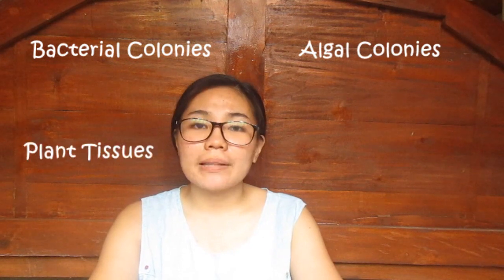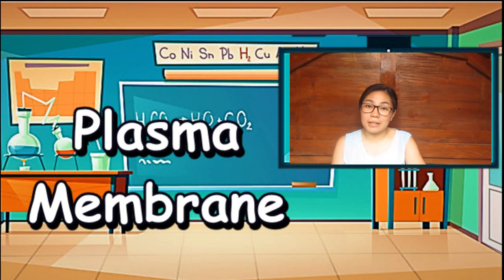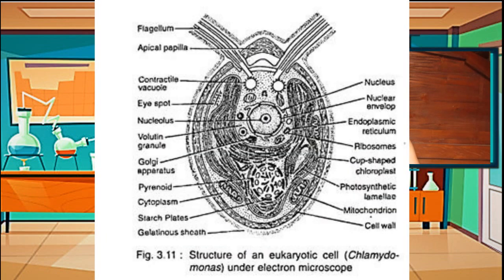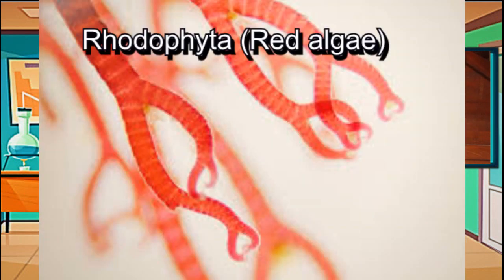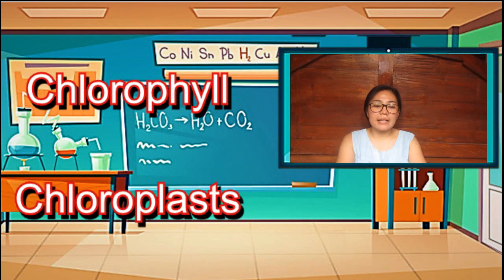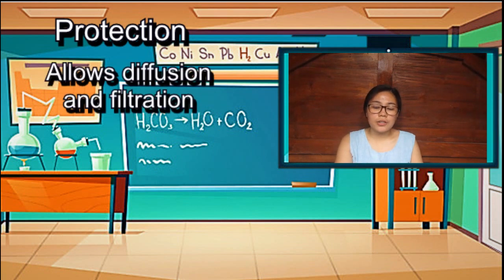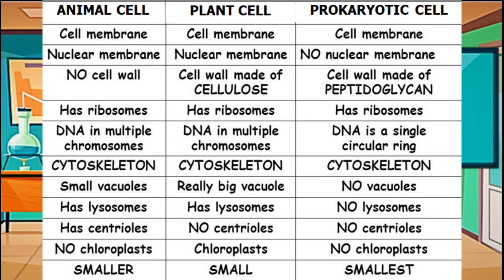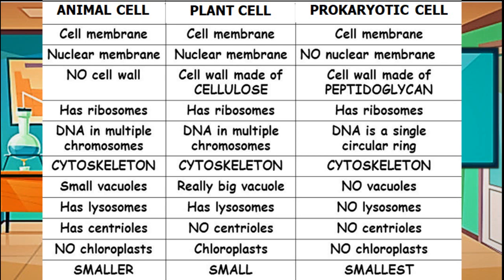Properties of Prokaryotic, Plant, and Animal Cells.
A video output for my BIO244A (Cell and Molecular Biology) Class.